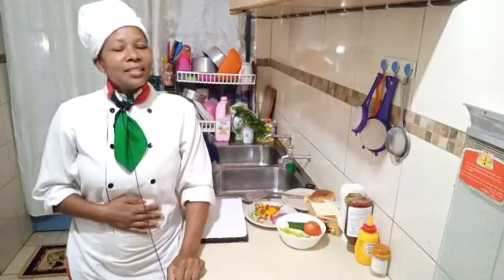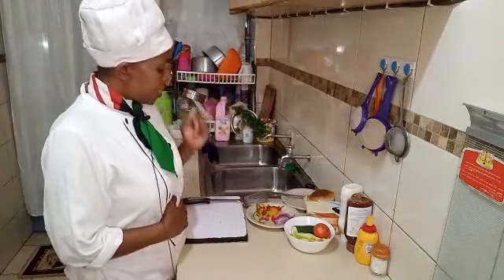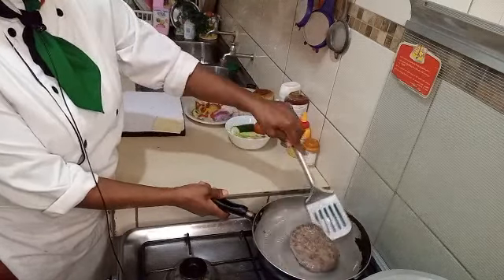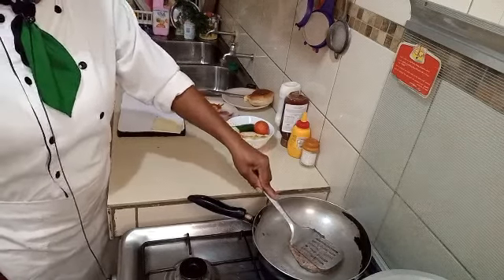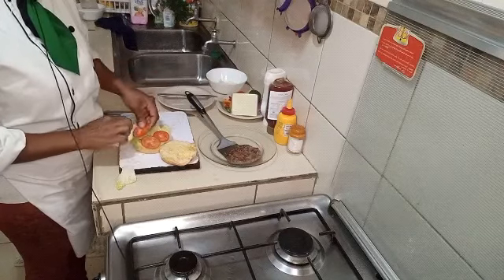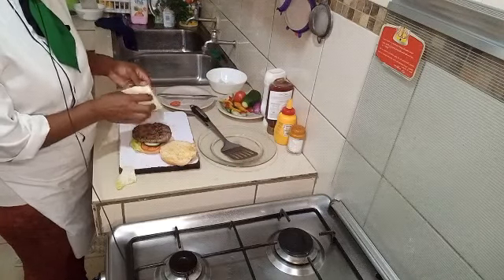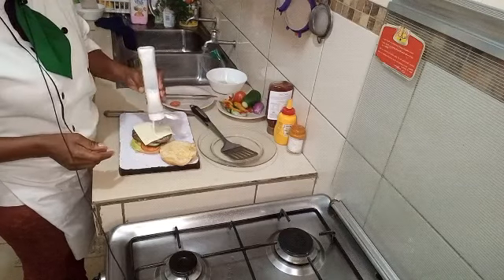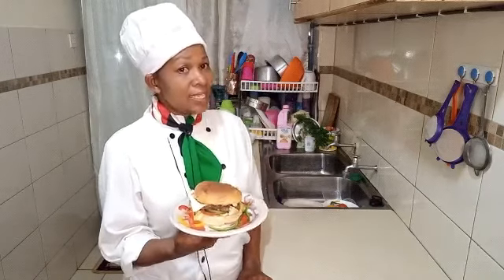HOW TO MAKE PERFECT BEEF BURGER AT HOME/ better than fast food..subscribe